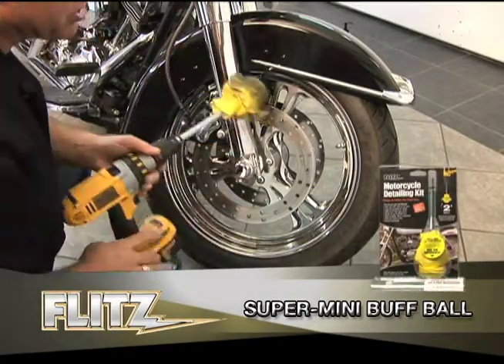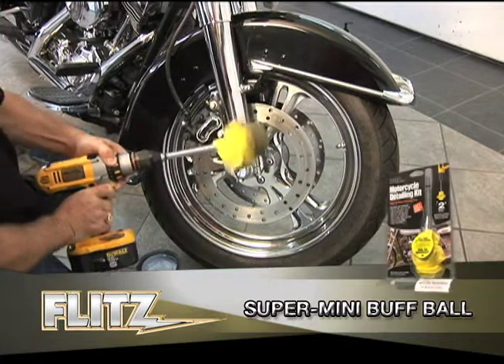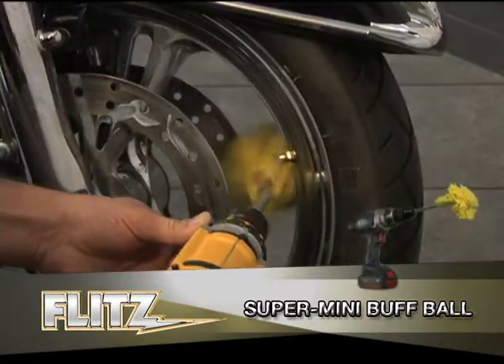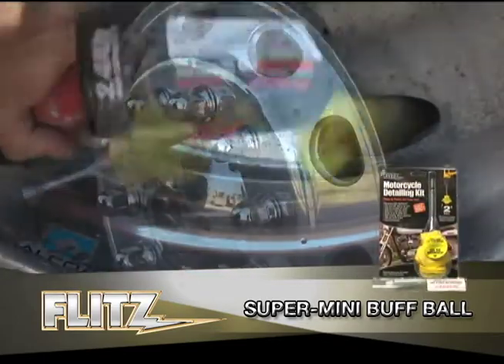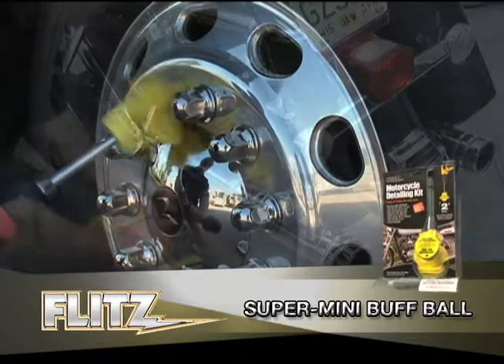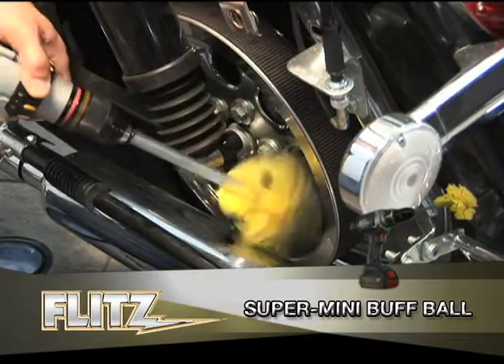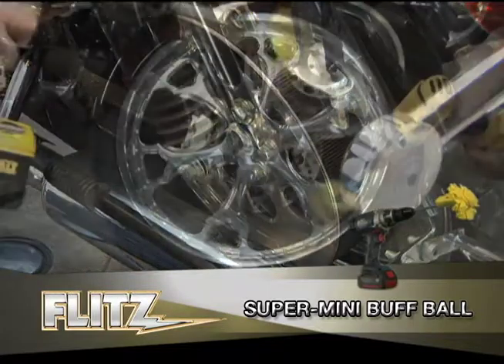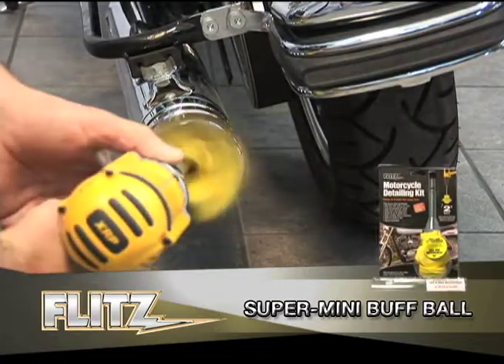Flitz Super Mini Buff Ball